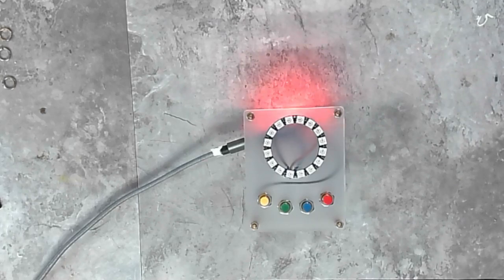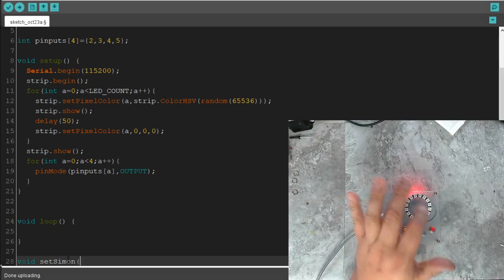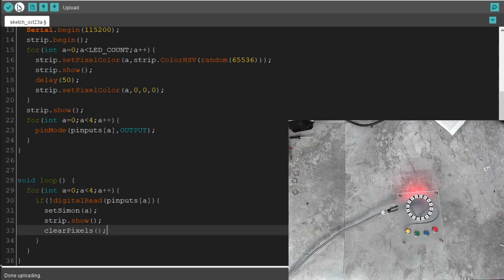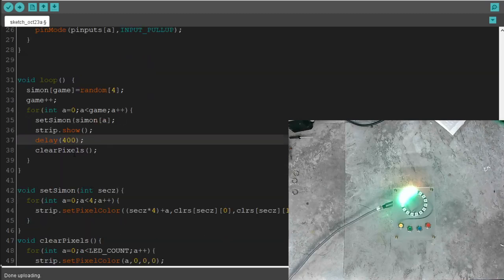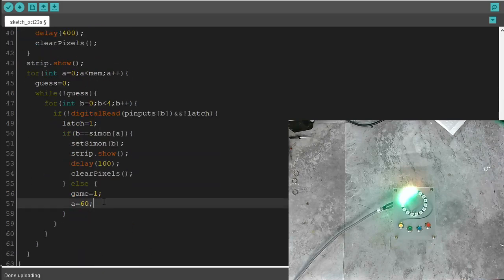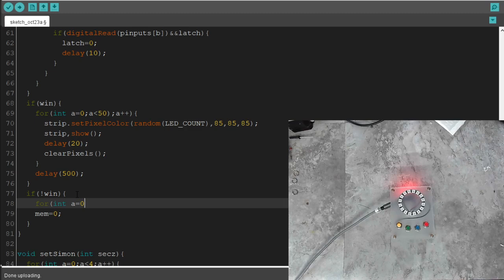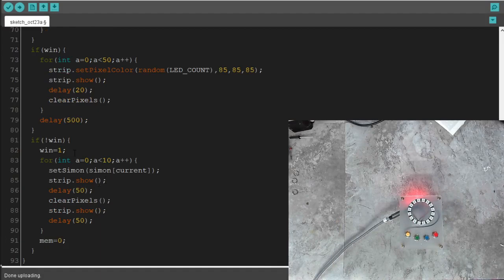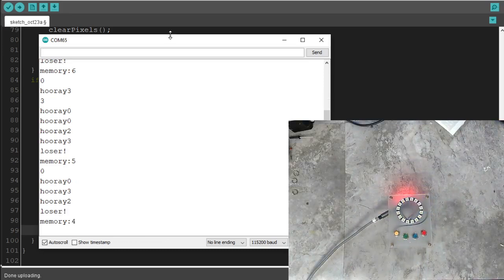NeoPixel 214 Simon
This is our 1st advanced build!!
This shows the build process of Simon

right click on the face and export as dxf